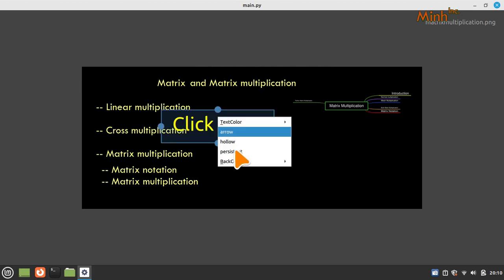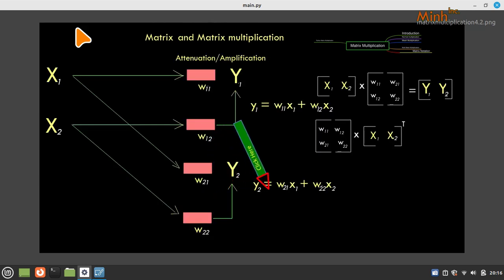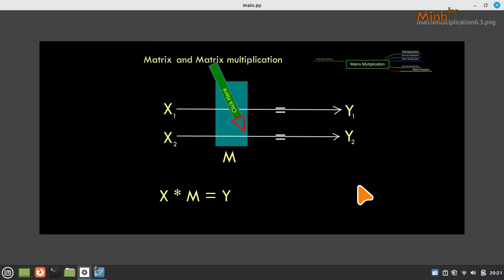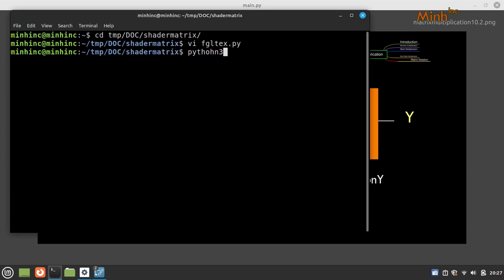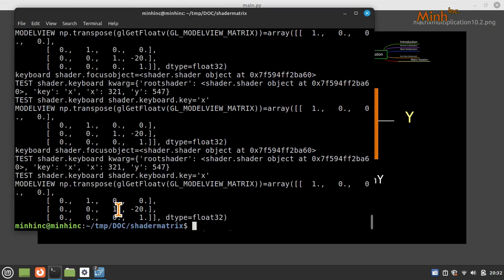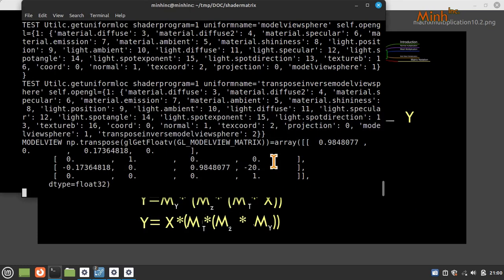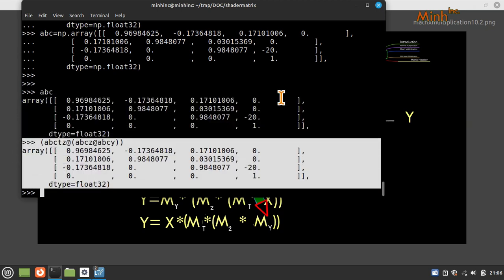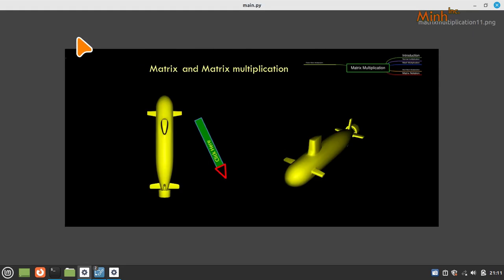Matrix in Mathematics | Matrix multiplication | 3D graphics real Life Example | MinhInc | June 2023